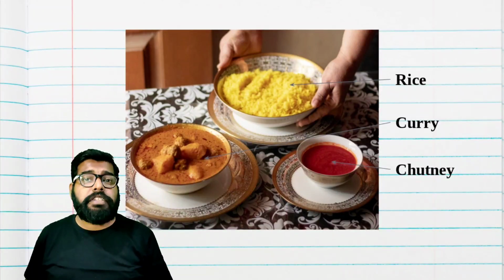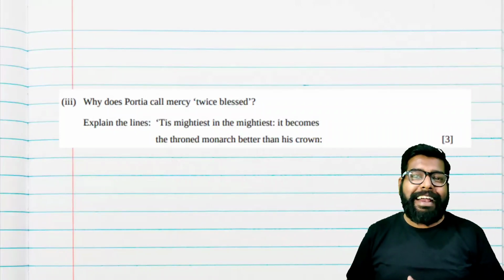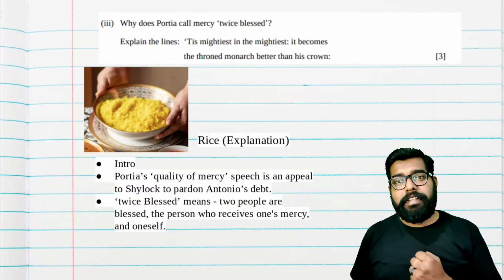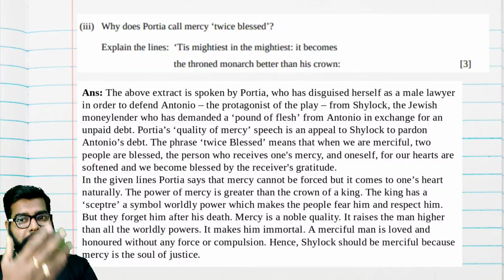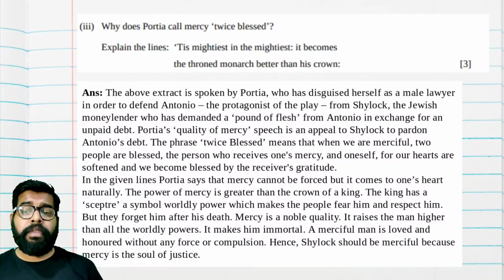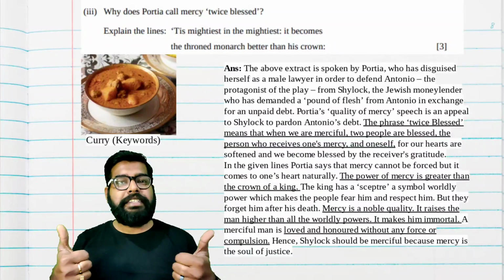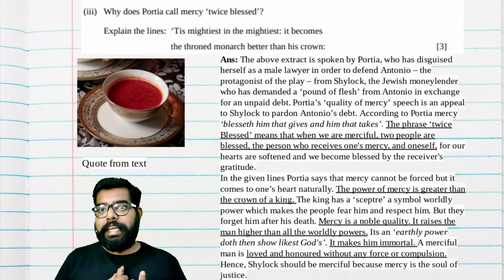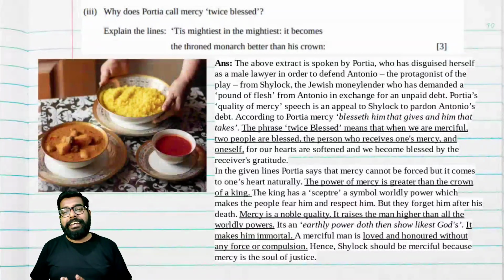How to answer Merchant of Venice questions?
An easy way to answer M.O.V. questions with a simple euphemism... Hope it helps! 👌